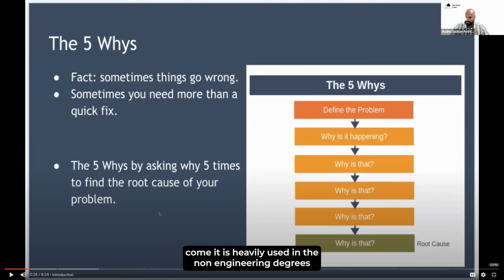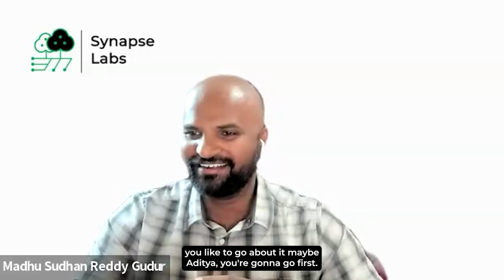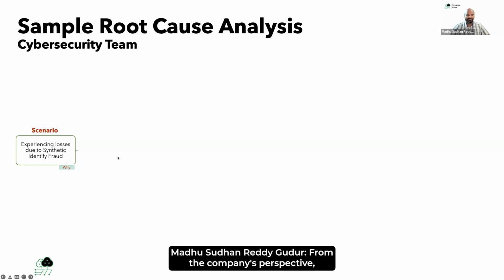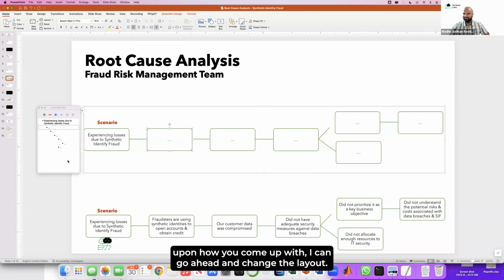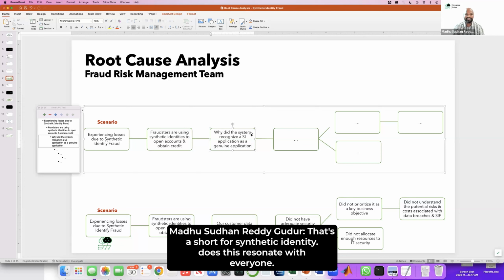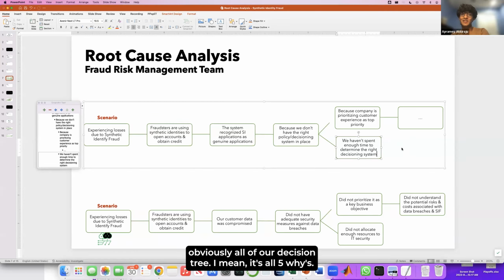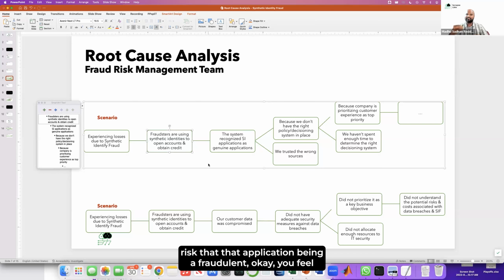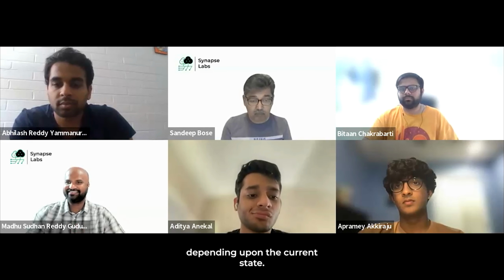Synapse Labs: ASU Pilot Cohort - Session 8 (Apr 30, 2023)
Topics
00:00 Introduction to the root cause analysis.
06:47 How to identify root causes.
13:16 Identify the source of the problem.
20:12 How to identify root cause analysis.
27:44 Finding out why the breach happened.
31:46 What does synthetic identity mean?
43:49 Why are we seeing losses and not losses?
46:14 Cybersecurity and data breaches.
49:04 Why did the company identify the synthetic identity as a genuine application?
53:26 How to identify genuine applications.
58:01 Question on why it happened to us.
1:00:49 What are guidelines to look at?
1:09:18There is no silver bullet to this problem.
1:11:59 Reverse-engineering the process.
1:15:10 Fraud risk management and compliance.
1:19:36The responsibilities of a fraud risk management team.
1:27:12 We trusted the wrong data sources.
1:32:31 Importance of thinking about root causes before solutions.